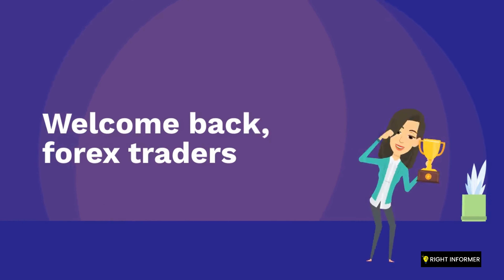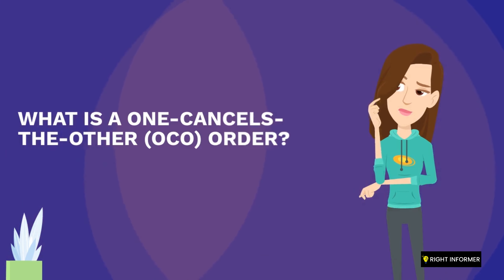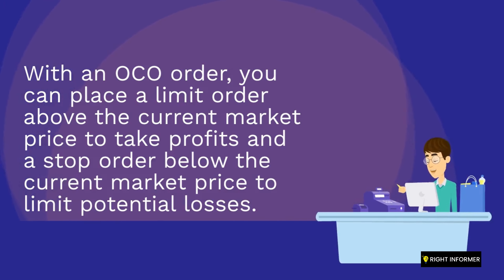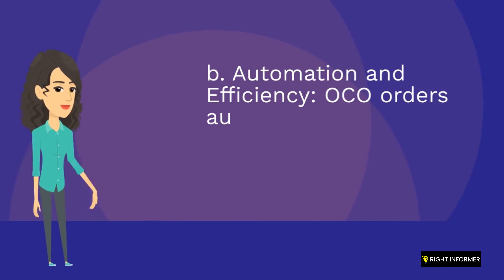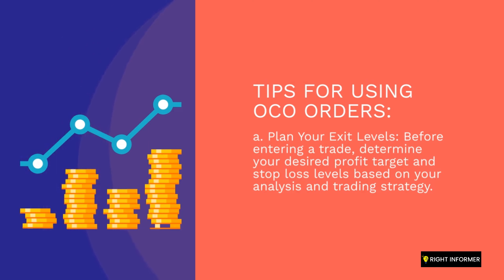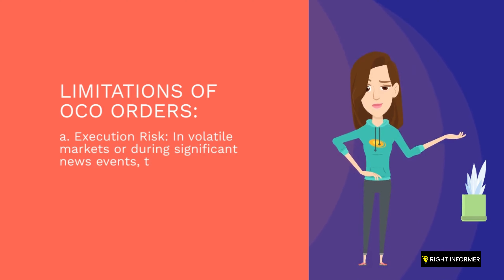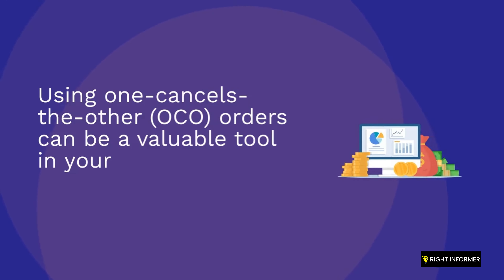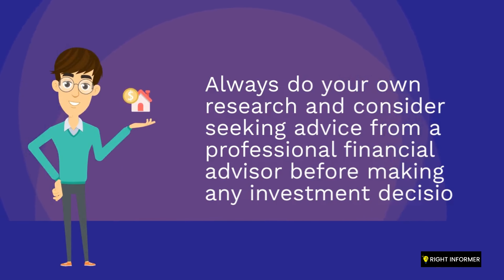What is a one cancels the other OCO order in forex trading?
Related Title:
"Understanding OCO Orders in Forex Trading: A Comprehensive Guide"
"Mastering OCO Orders in Forex Trading: Step-by-Step Tutorial"
"Demystifying OCO Orders: Advanced Forex Trading Strategies"
"Unlocking the Power of OCO Orders in Forex Trading"
"How to Use OCO Orders to Manage Risk in Forex Trading"
"OCO Orders Explained: Enhancing Your Forex Trading Strategy"
"Forex Trading Made Easy with OCO Orders: Beginner's Guide"
"Maximizing Profits with OCO Orders in Forex Trading"
"OCO Orders for Advanced Forex Traders: Tips and Tricks"
"Executing Trades with OCO Orders: Best Practices for Forex Trading"

Discover the concept of the "one cancels the other" (OCO) order in forex trading and learn how to use it effectively. This video explains what an OCO order is and how it can help manage trades and reduce risk. Explore different OCO order strategies and examples to understand their application in real trading scenarios. Gain insights into the benefits and risks of using OCO orders, and learn how to execute and place OCO orders in various trading platforms. Explore OCO order entry techniques, set price levels, and customize OCO orders according to your trading preferences.